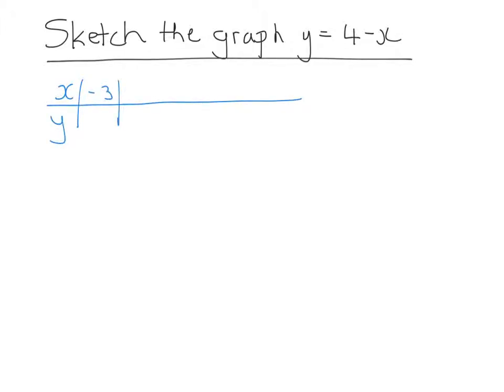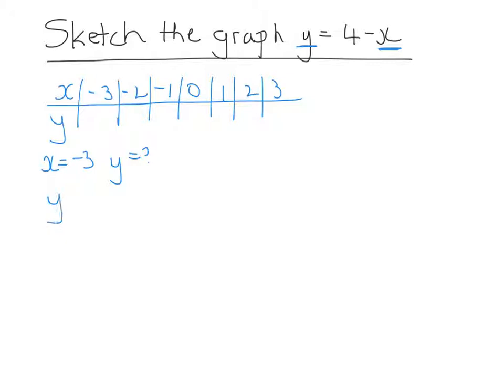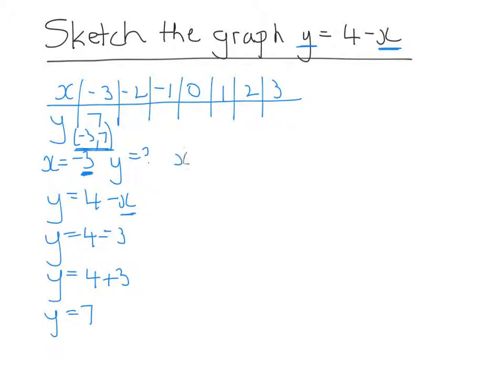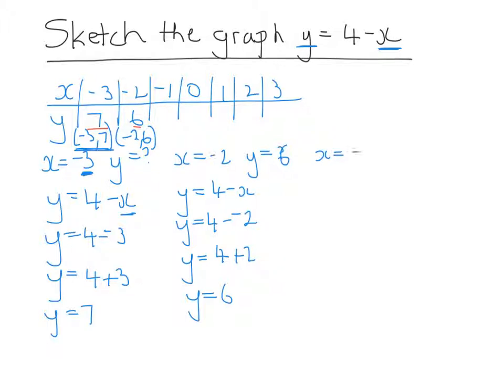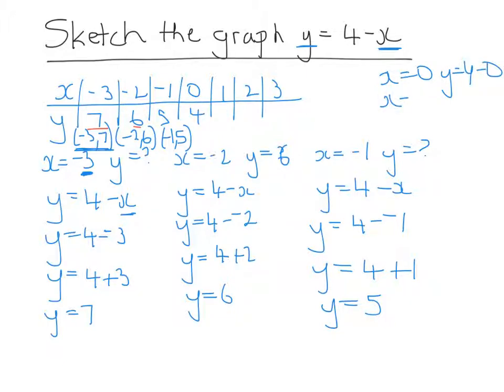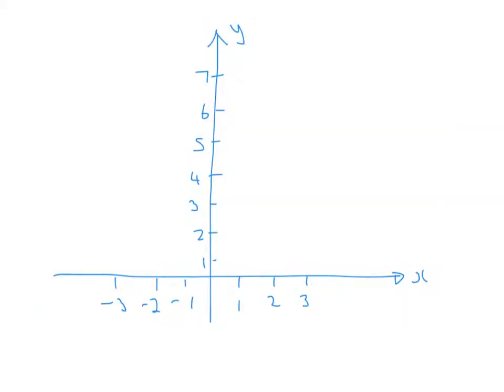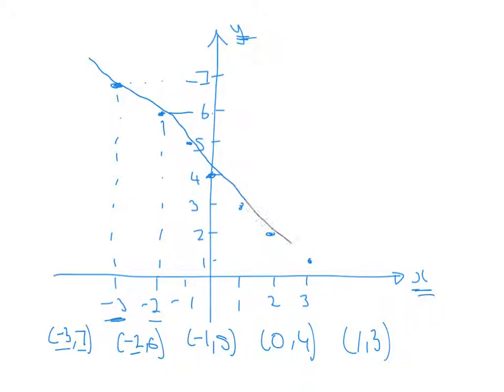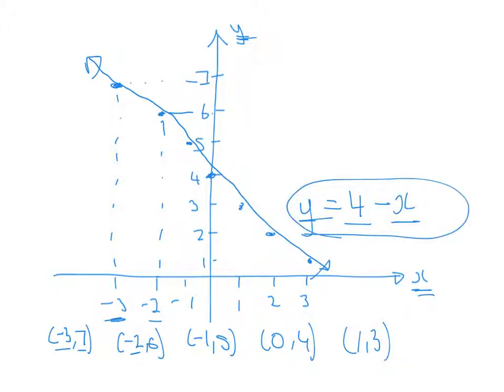plotting y= 4 -x